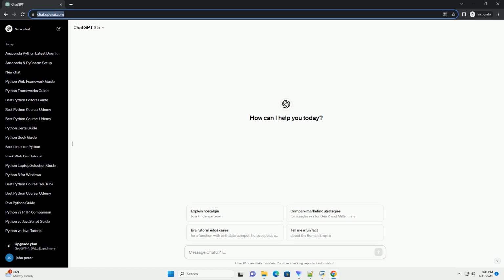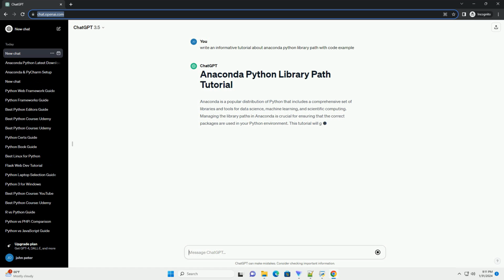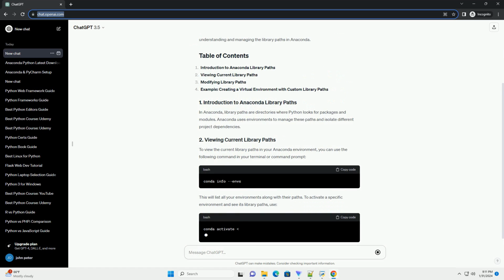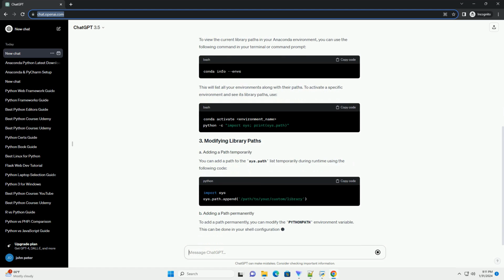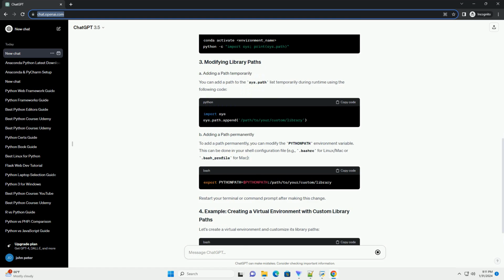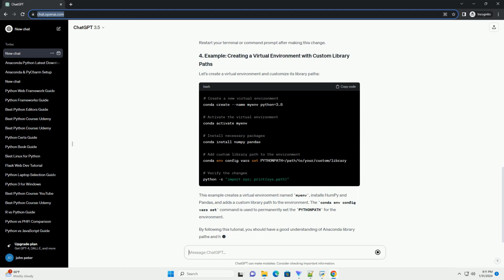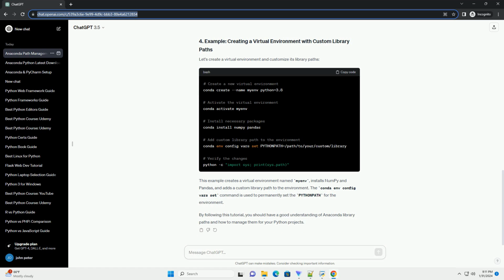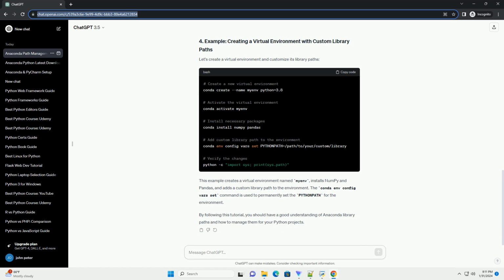anaconda python library path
Anaconda is a popular distribution of Python that includes a comprehensive set of libraries and tools for data science, machine learning, and scientific computing. Managing the library paths in Anaconda is crucial for ensuring that the correct packages are used in your Python environment. This tutorial will guide you through understanding and managing the library paths in Anaconda.
In Anaconda, library paths are directories where Python looks for packages and modules. Anaconda uses environments to manage these paths and isolate different project dependencies.
To view the current library paths in your Anaconda environment, you can use the following command in your terminal or command prompt:
This will list all your environments along with their paths. To activate a specific environment and see its library paths, use:
You can add a path to the sys.path list temporarily during runtime using the following code:
To add a path permanently, you can modify the PYTHONPATH environment variable. This can be done in your shell configuration file (e.g., .bashrc for Linux/Mac or .bash_profile for Mac):
Restart your terminal or command prompt after making this change.
Let's create a virtual environment and customize its library paths:
This example creates a virtual environment named myenv, installs NumPy and Pandas, and adds a custom library path to the environment. The conda env config vars set command is used to permanently set the PYTHONPATH for the environment.
By following this tutorial, you should have a good understanding of Anaconda library paths and how to manage them for your Python projects.
ChatGPT